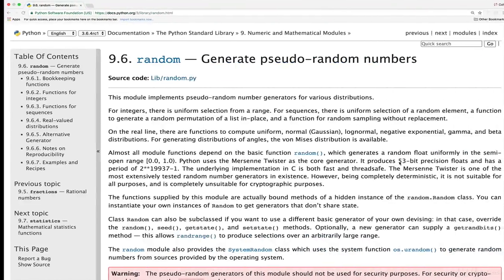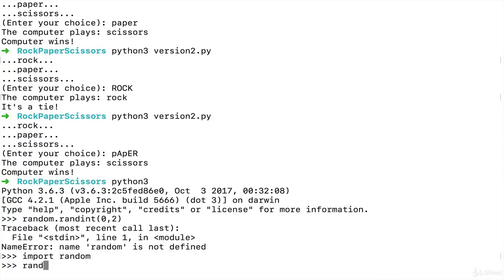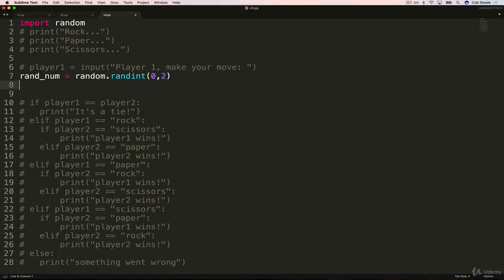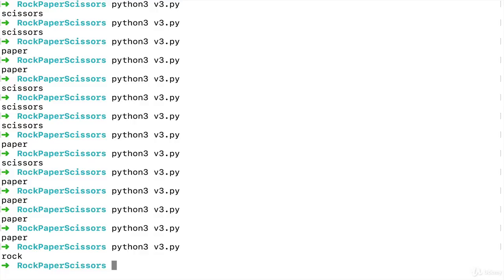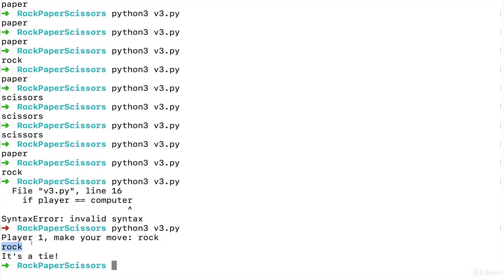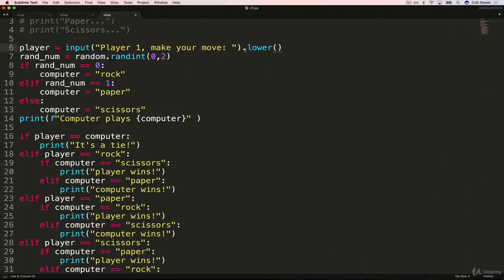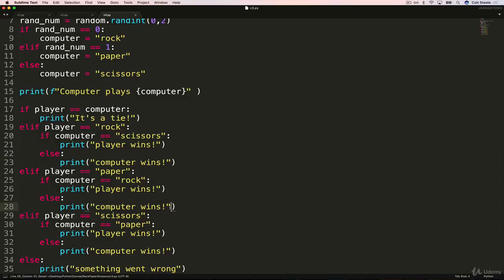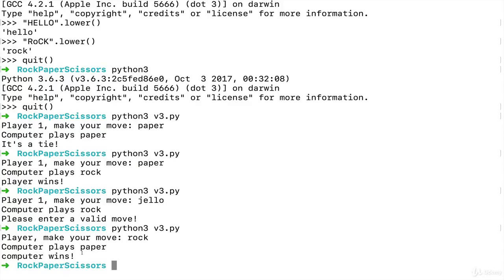Rock paper scissor| python complete course for beginners(5)